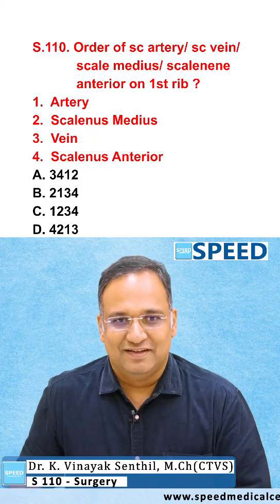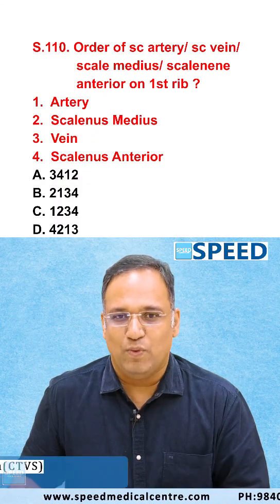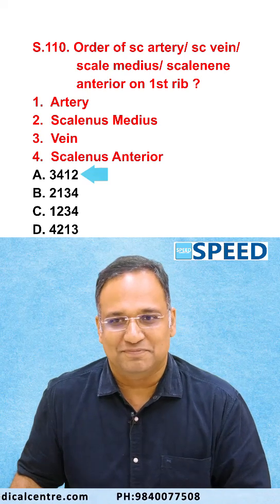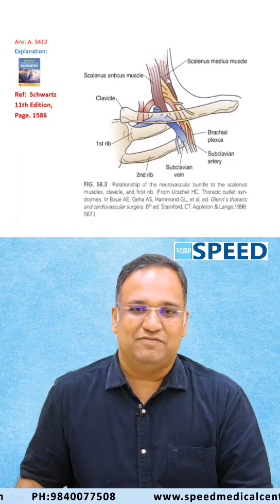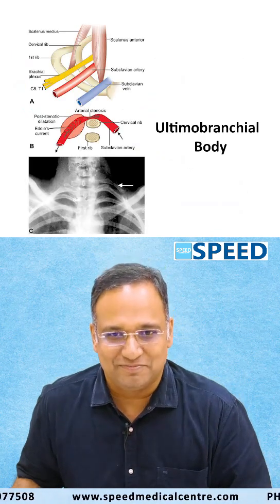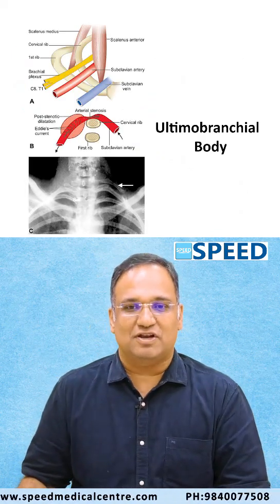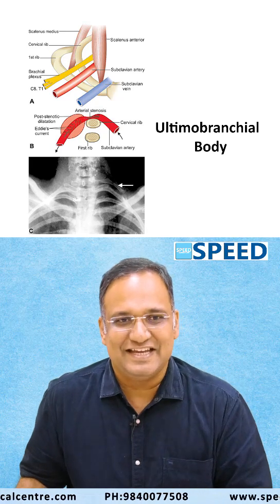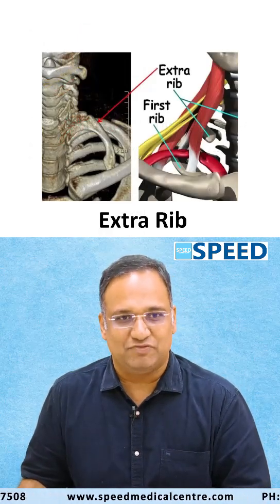Question for the day | Rib | Knowledge Bytes-Dr Vinayak Senthil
For better experience, Use 1.25x/1.5x/1.75x.